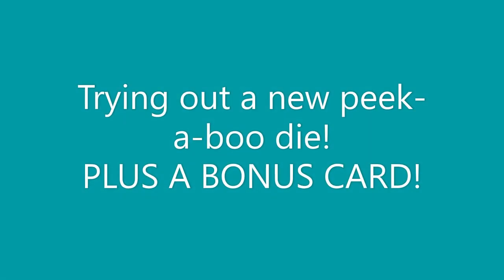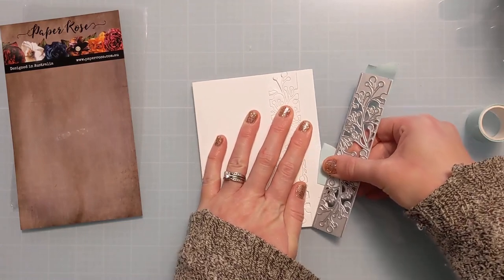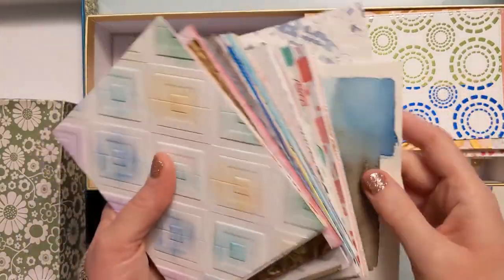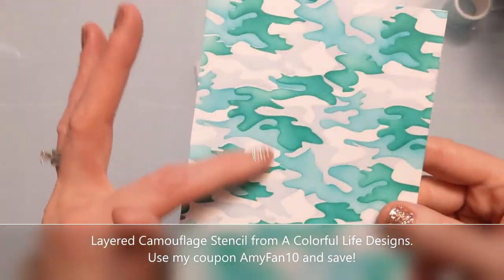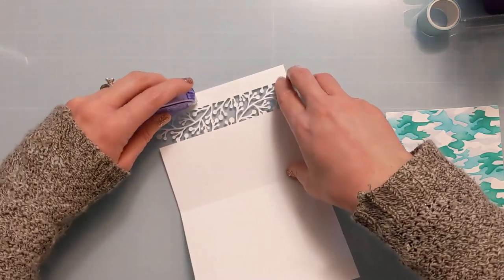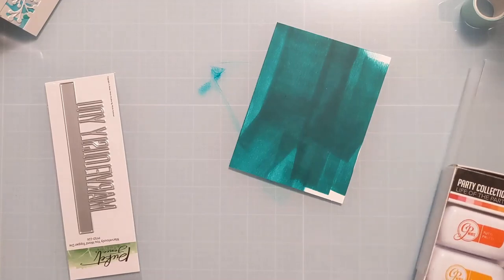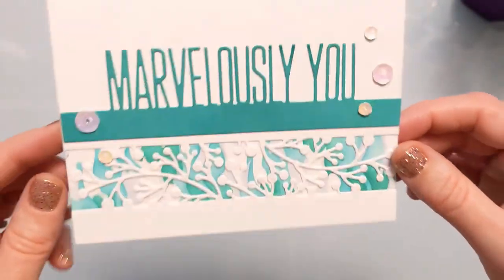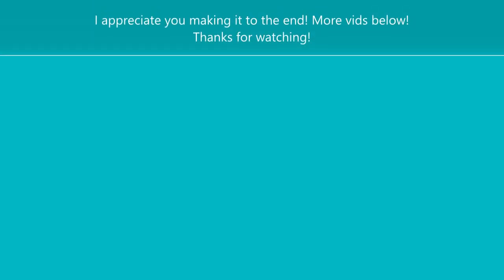Peek-A-Boo Diecut card base with fun INVISIBLE CAMO accents! You see what I did there? LOL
🔽 EXPAND for more info 🔽Peek-A-Boo Diecut card base with fun INVISIBLE CAMO accents! You see what I did there? LOL In this vid I use some new to me products and some pre-batched items and pull together a fun and unique card in a jiffy! Stick around for a bonus card as well! I'm always looking for fun and new interesting ways to create my handmade greeting cards. Thanks for spending time with me today!

LDRS Stitched Rectangle Dies A2 (LDRS)
LDRS Stitched Rectangle Dies A2 (Scrapbook)
Artist-tac Micro Dots
Bearly Art Glue
Sun Stamp: My Favorite Things Discontinued